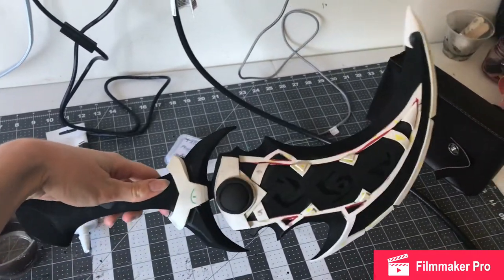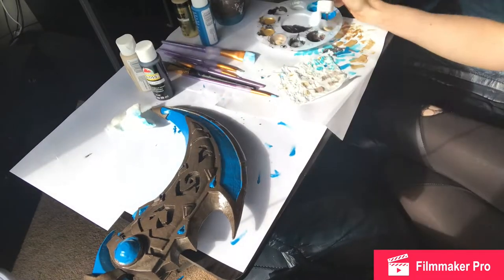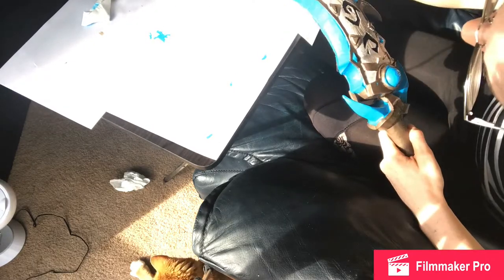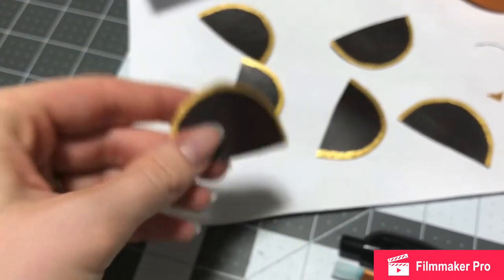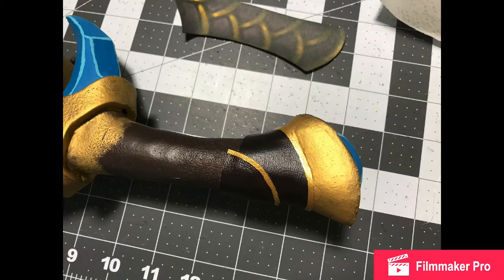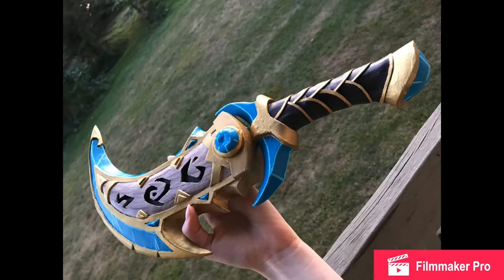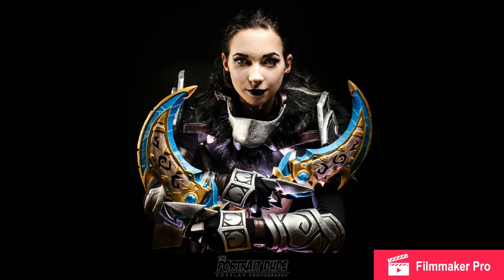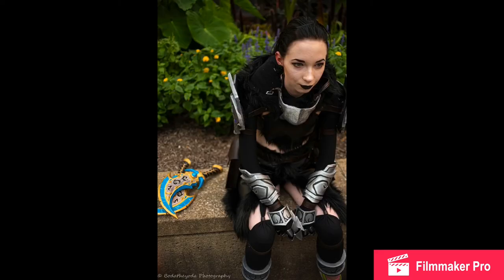Ashamane! World of Warcraft Cosplay | Pt. 25 - Painting the Fangs of Ashamane (Finished Cosplay)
This is the last video of this series. My Ashamane cosplay is complete!

This video isn’t super helpful as I was running out of time to complete the cosplay in time for the convention I was competing at. If there’s anything you would like for me to explain better, let me know!

I used paint from Walmart, which was a terrible decision, so no material list here. But be sure to check out the other videos of this series to find a list of all the good materials I used.